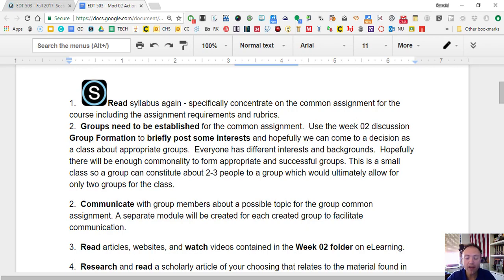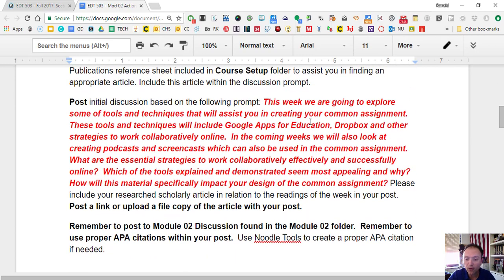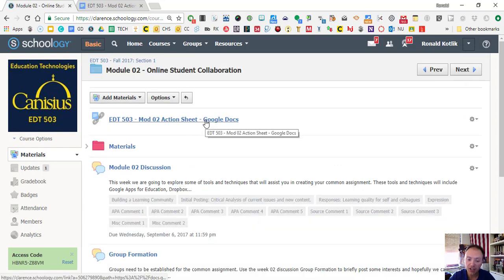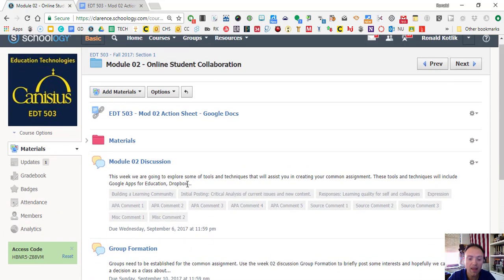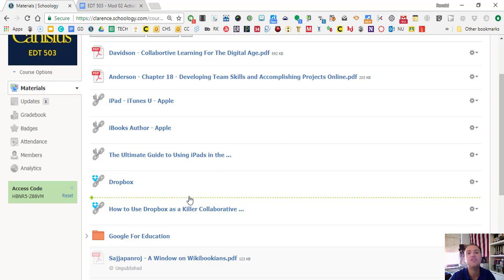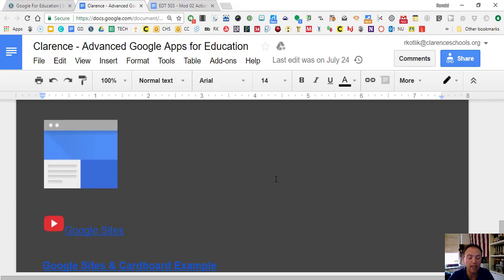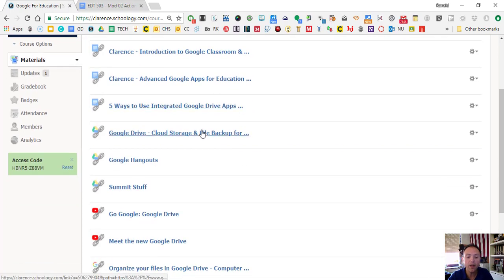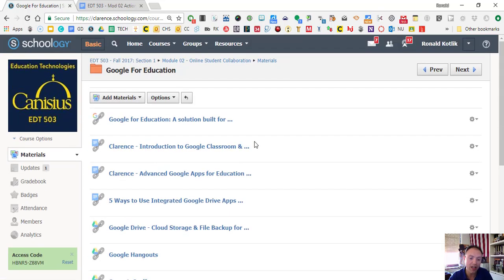EDT 503 Fall 2017 - Mod 02